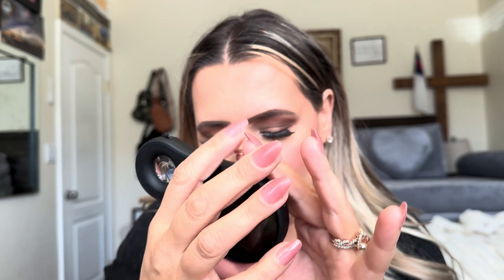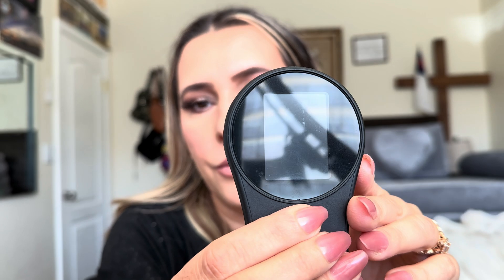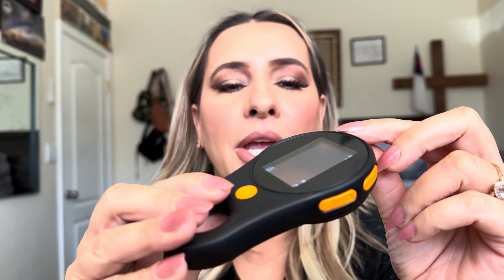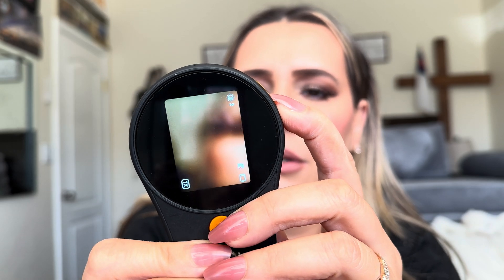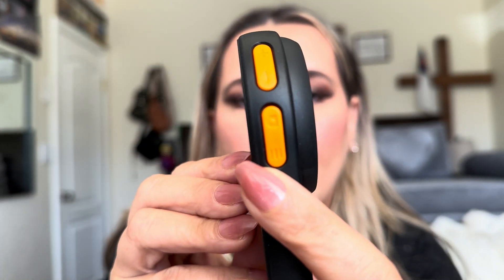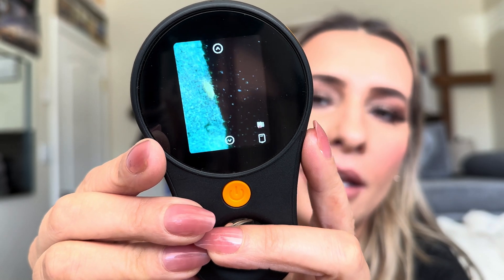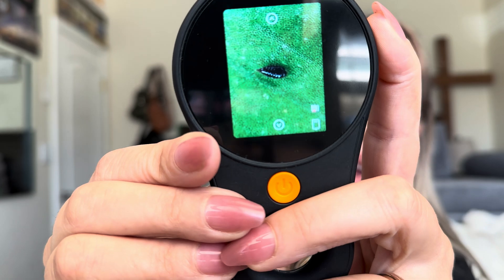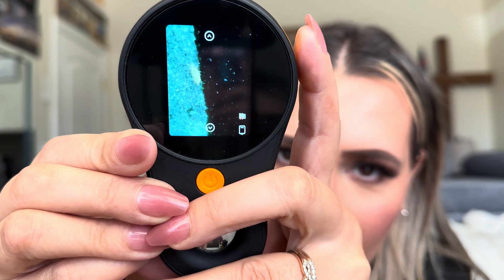T TAKMLY Macro Microscope Digital Fixed Focus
Macro Microscope Digital Fixed Focus 2.0 inch IPS Color Screen, 200w Pixel, 500x Magnification, Portable Handheld Magnifying Glass, Built-in 8LED Lights Compatible with Windows, Mac OS